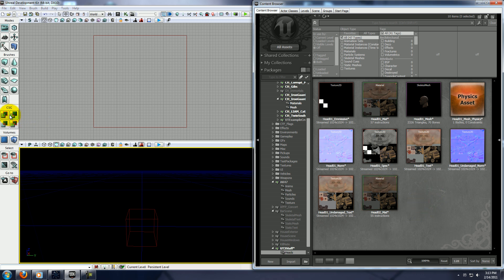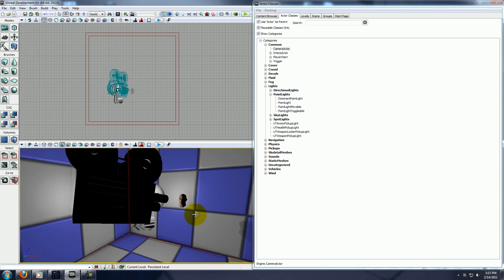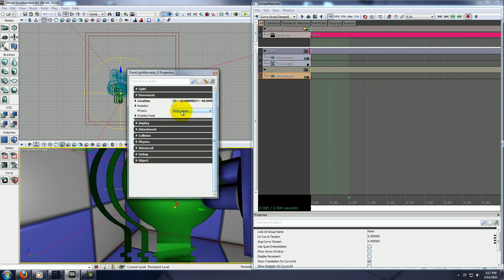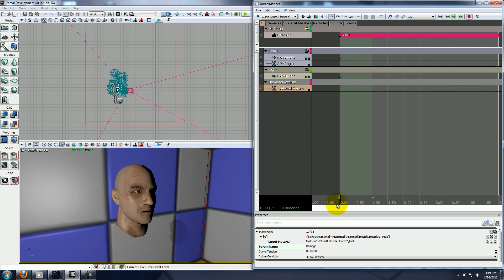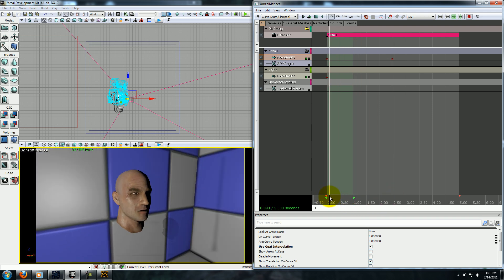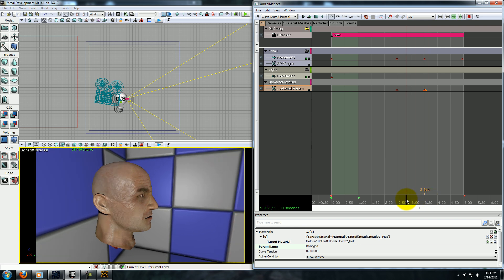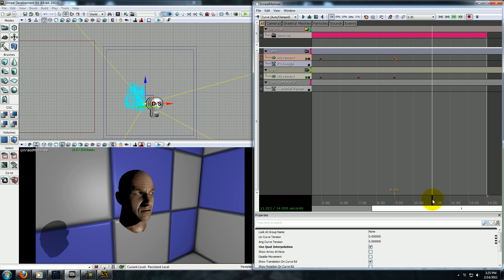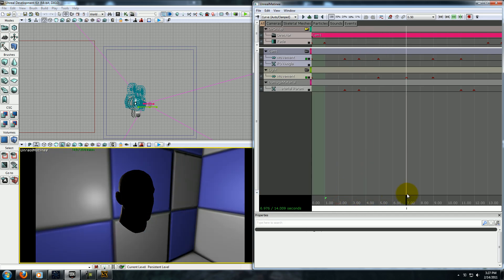UDK Dynamic Material tutorial pt2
This tutorial will take what we learned in pt1 and expand on it.  We'll go through some matinee basics, including how to drive our new material through matinee.

EDIT: Somebody pointed out to me that you could just use a Linear Interpolation (Lerp) node instead of doing the one minus stuff, but either way works fine.